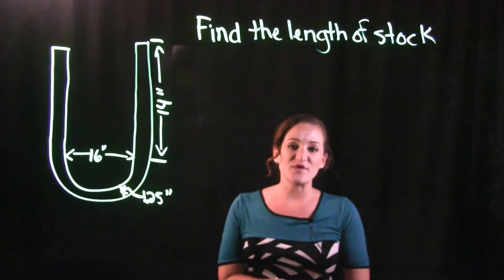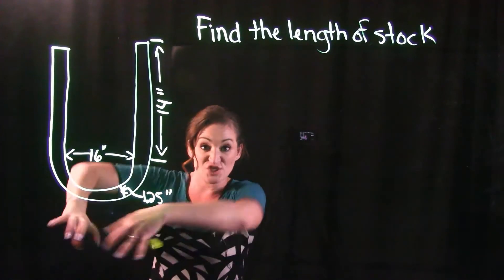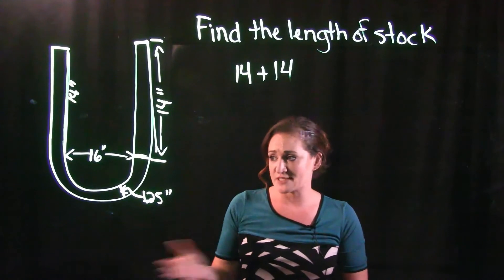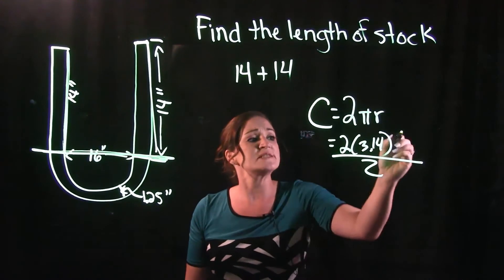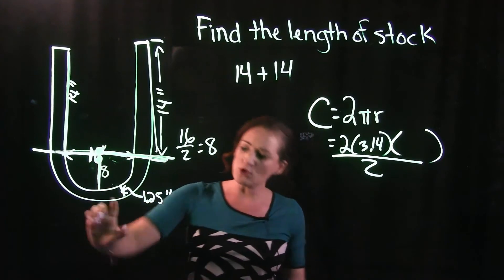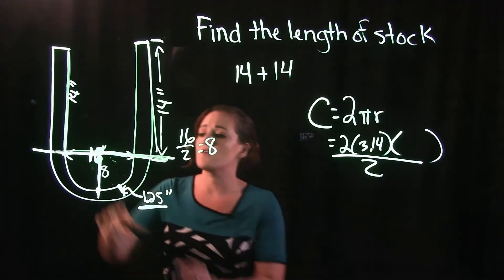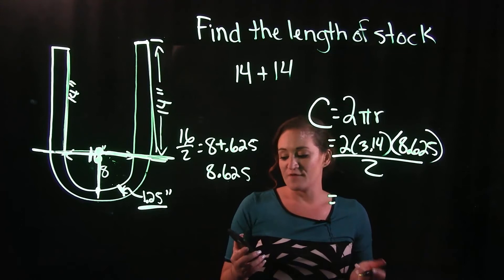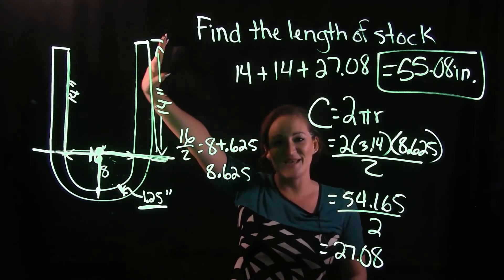Find the Length of Stock Needed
This video covers one example on how to find the length of stock needed